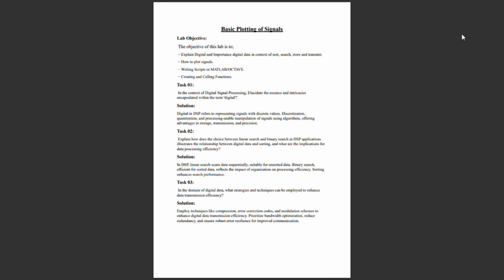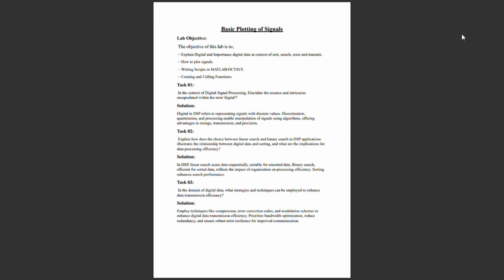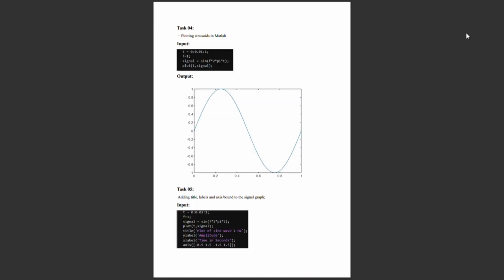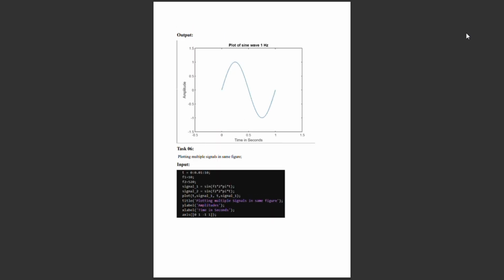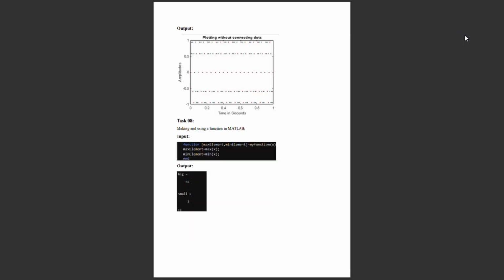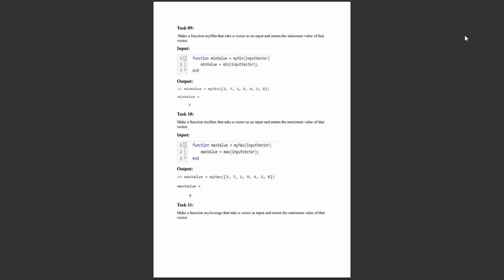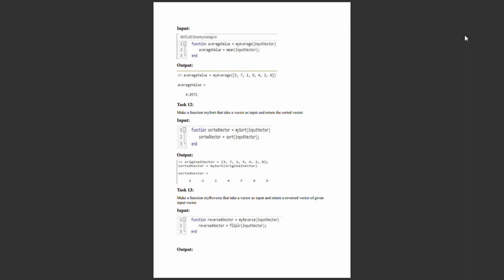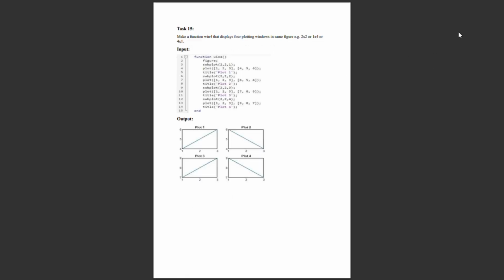Basic plotting of signals using MATLAB | DSP | Lab 01| 053.